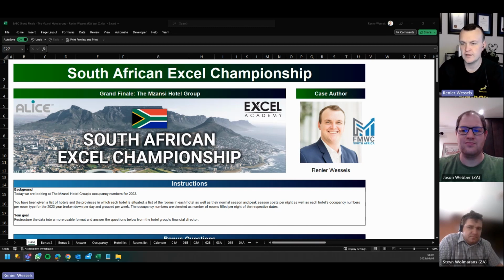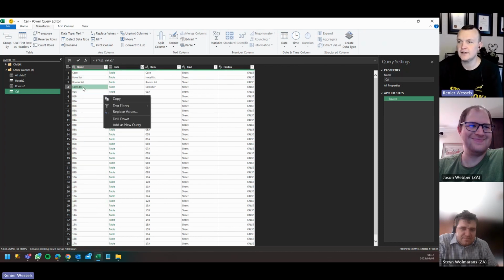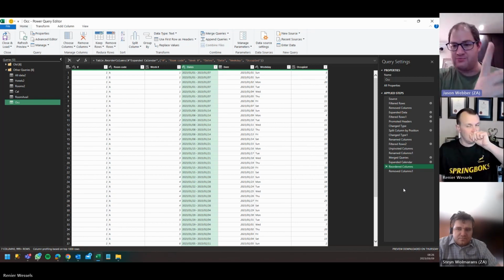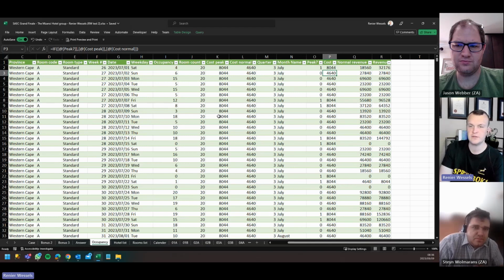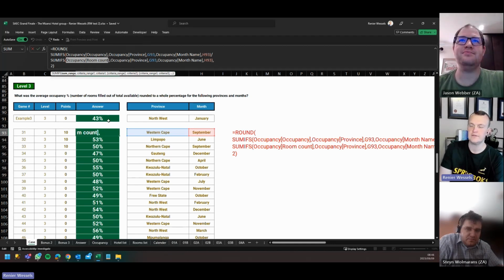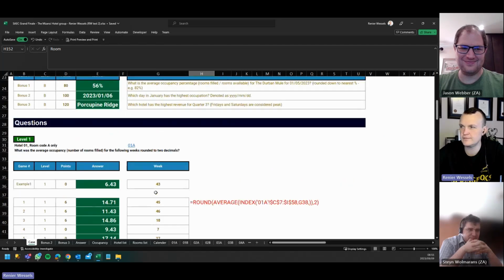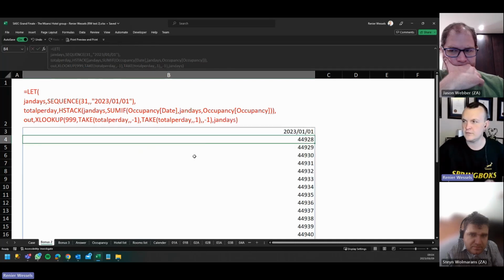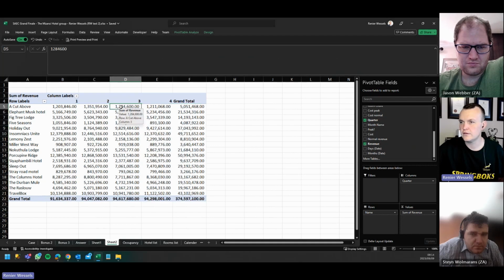South African Excel Championship Grand Finale walkthrough - The Mzansi Hotel group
A walkthrough of the past weekend's South African Excel Championship Grand Finale case called The Mzansi Hotel group by Renier Wessels.

The session is hosted by Renier Wessels, Steyn Wolmarns and Jason Webber.